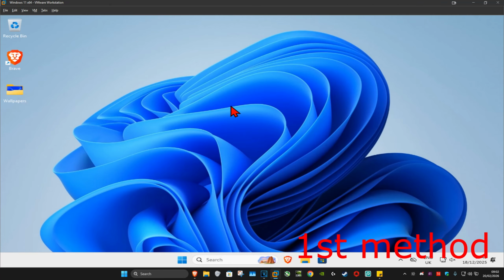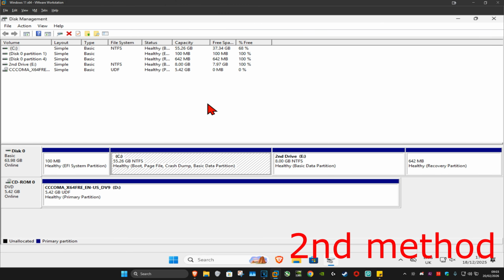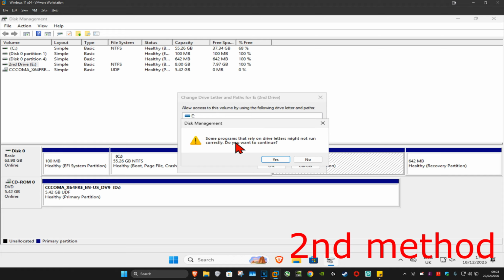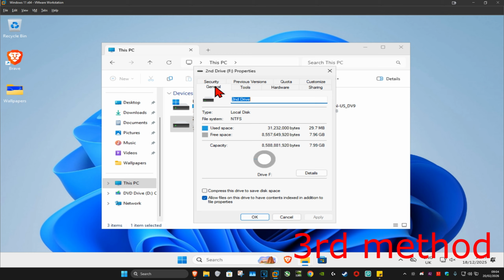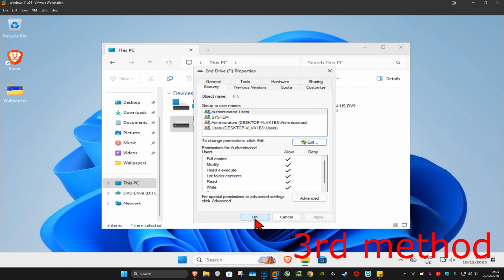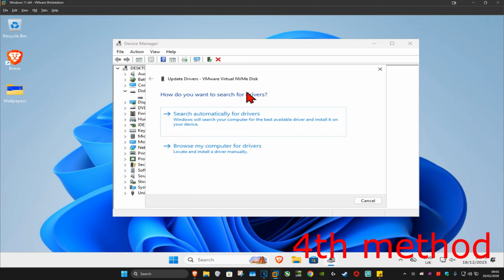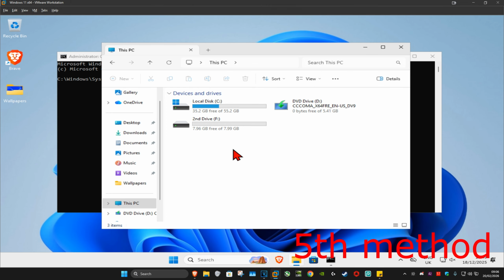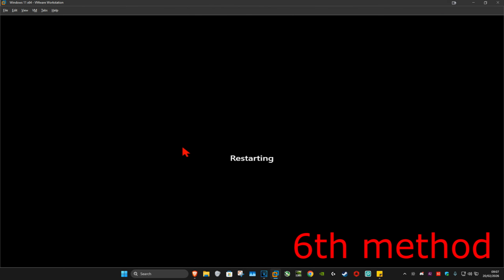How To Fix External Hard Disk Detected But Not Opening Problem in Windows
If your external hard disk is detected by Windows but will not open, it can prevent access to important files and data. This tutorial explains common causes, such as file system errors, drive letter conflicts, permission issues, or corrupted partitions. By following these steps, you can access the drive and fix the problem safely.

Following this guide will allow your external hard disk to open correctly, restore access to files, and ensure reliable external storage use in Windows.